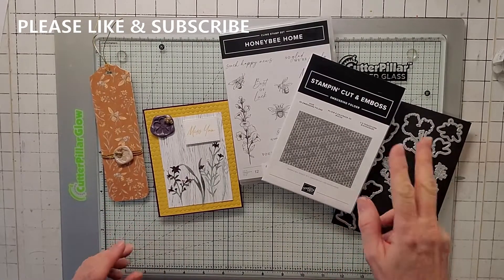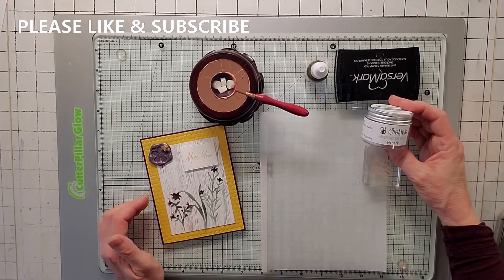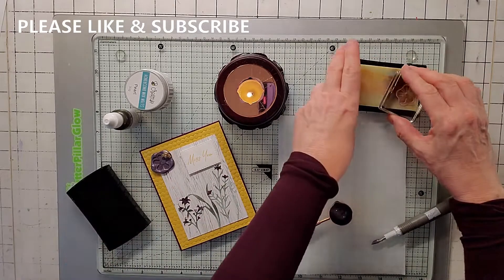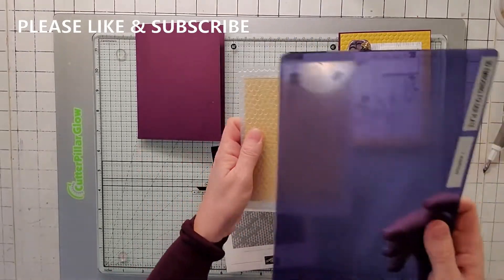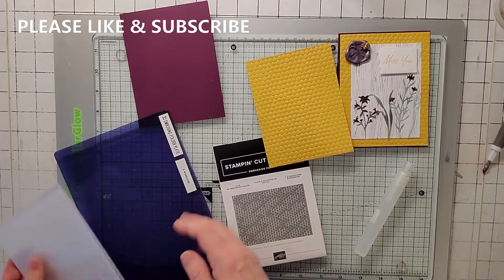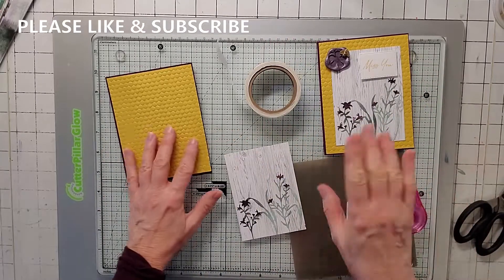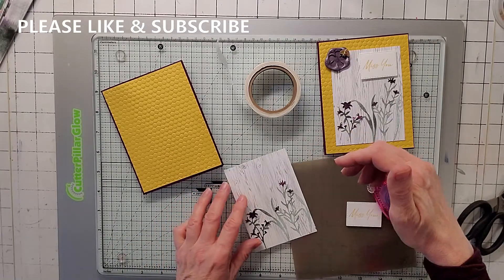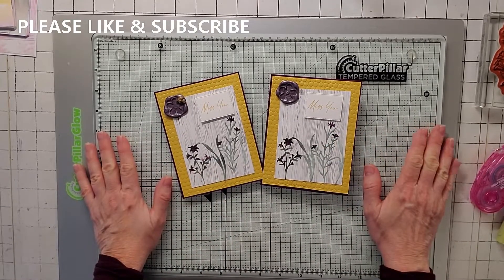Honeybee Home Card & Wax Seal Bookmark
Hi Stampers!  Watch my Honeybee Home Wax Seal Card & Bookmark Stampin Up tutorial video.  This is really part two of my Stampin' Up! custom wax seals video my February 6th 2022.  Please watch that video first because it goes over the wax part a bit more that this video.  So what I'm showing you is how you can make a card and a bookmark using wax seals.  I'm also using the Honeybee Home Stamp and Die set along with the Heart & Home Designer Series paper.  This is such a cute set!  Remember I give away the demo card to first time subscribers.  I'll reply and let you know if you won the card.

Win the Demo Card:

If you're already a subscriber and never won the card you still qualify!

My 12” x 12” Paper Folders - Storage Studios Paper File 3-Pack, 12.75 x 12.95 x 0.13 Inches, Clear

My 6” x 6” Paper Folders - Totally Tiffany SP5PK Stamp Storage Pockets (5 Pack), 7.5” x 6” Clear

My Tiny Card Magnets: Neodymium Disc Magnets ¼” x 1/32” N42 - Model# ND010-1

Heart & Home 12" X 12" (30.5 X 30.5 Cm) Designer Series Paper [157928] $11.50
New Horizons 6" X 6" (15.2 X 15.2 Cm) Designer Series Paper [157768] $11.50